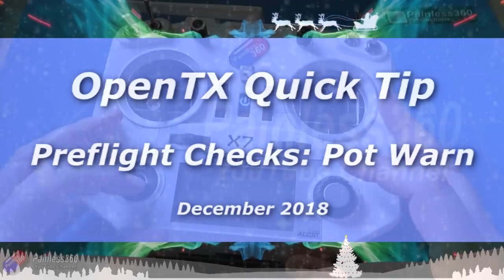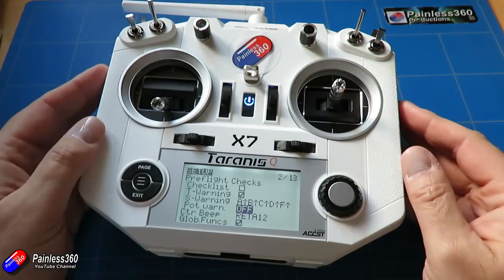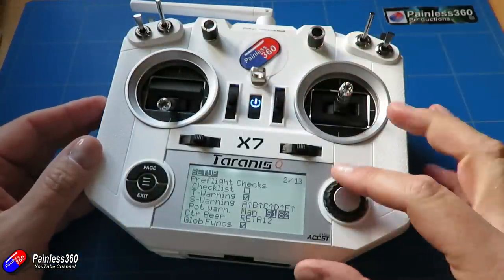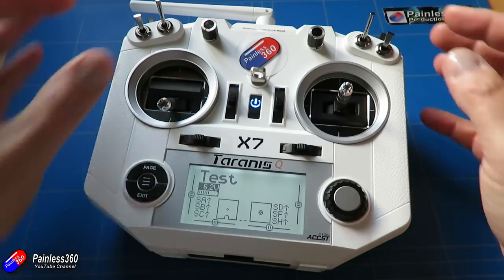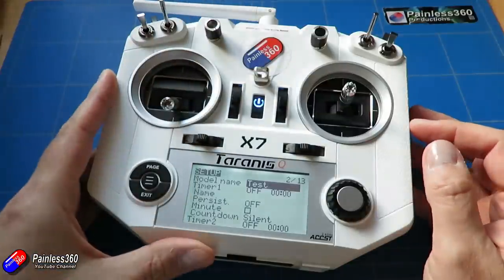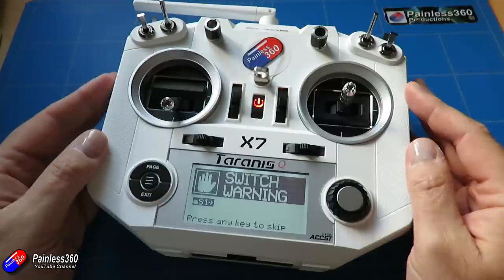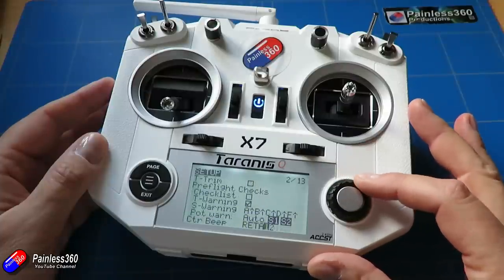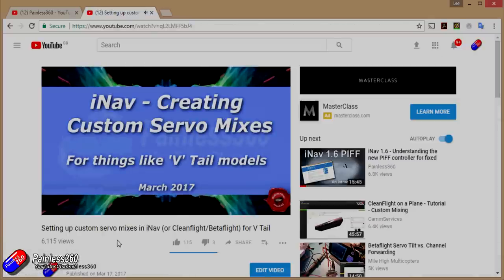OpenTX Quick Tip: Using Preflight Checks: Pot. Warn.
In this video I how hot to use the Pot. Warn setting in the OpenTX menus. It's handy if you need the rotary/sliding controls in a specific position or use them to store a setting (like gain on something like a fixed wing Stabiliser or an Eagletree Vector).

Happy flying!